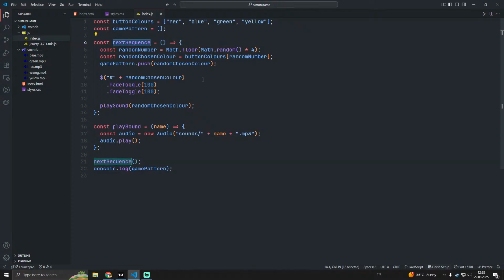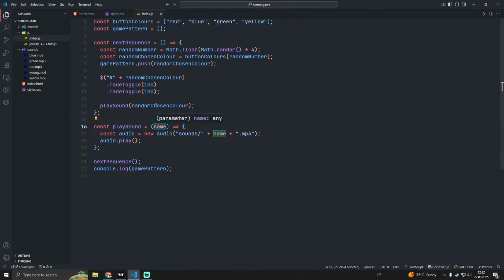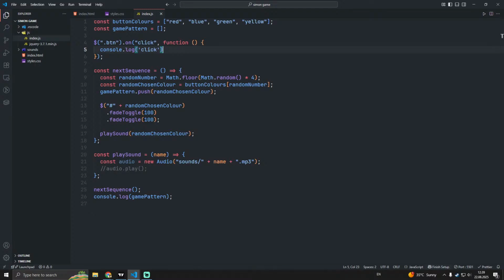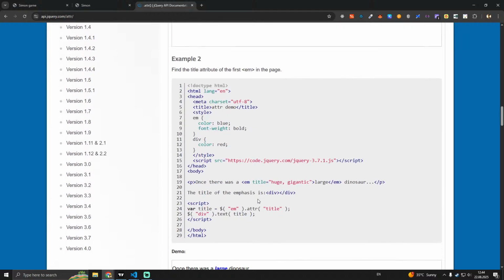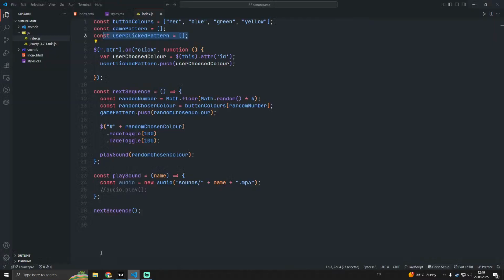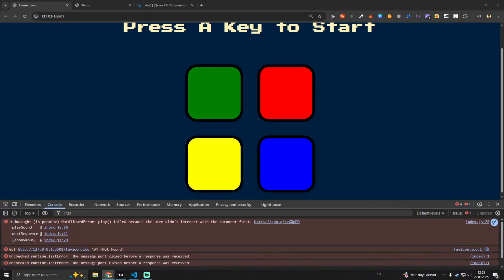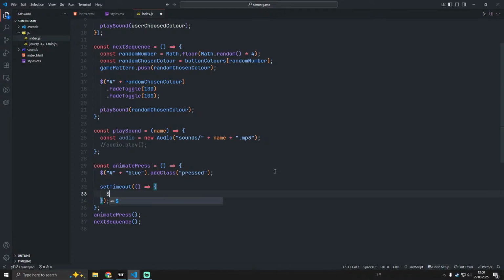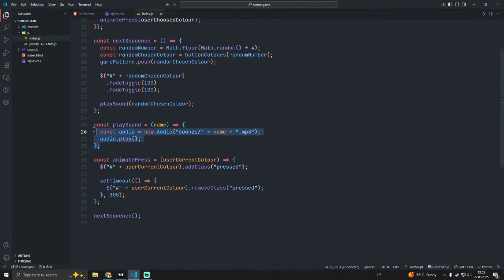jQuery + JavaScript Project for Beginners: Simon Game Tutorial [ Part 2]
🚀 In this video, we’ll build a Simon Game step-by-step using JavaScript and jQuery — perfect for complete beginners who want to learn coding by creating something fun and interactive. 🎮

You’ll learn:
✅ How to set up your project files (HTML, CSS, JS)
✅ Using JavaScript to add logic and functionality
✅ How to use jQuery for animations and sounds
✅ Tips to understand event listeners and user interactions

This tutorial is beginner-friendly, so even if you’re completely new to coding, you can follow along and start building projects today!